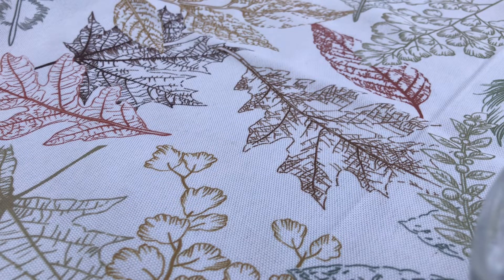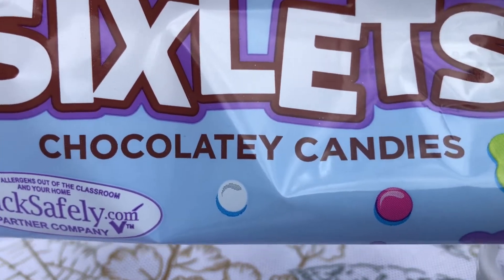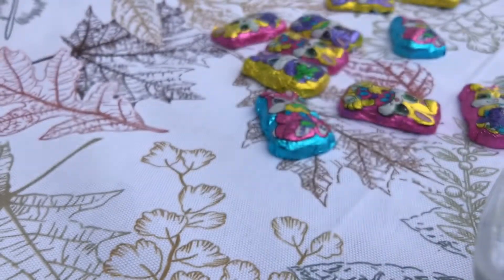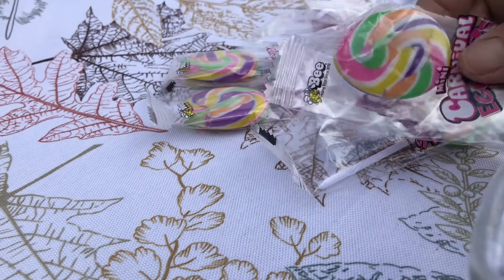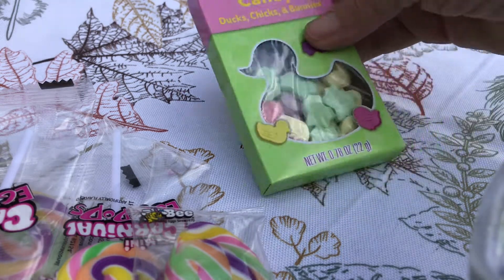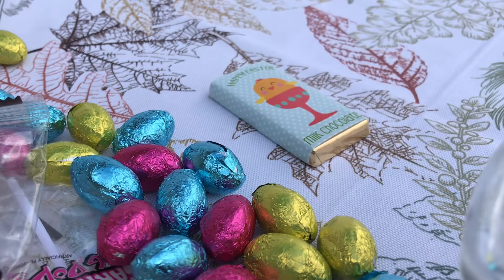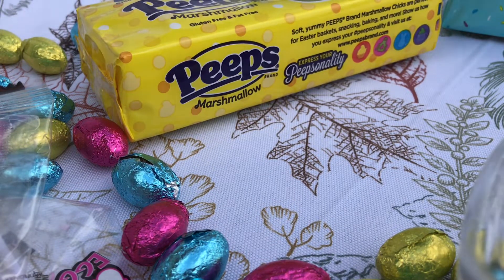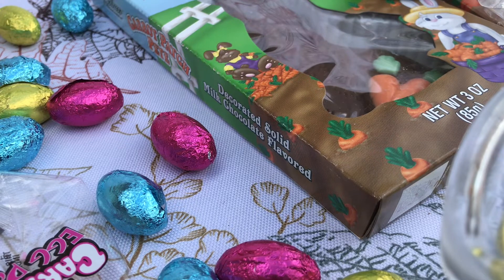Easter Candy Haul from Dollar Tree / For My Easter Candy Stationer .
Hi, To all My Family and Friends. Today Grandma Sandy is sharing about my Easter Candy Haul from Dollar Tree. I went three weeks ago and purchased all this candy before things got so crazy here to put together a Easter Candy Station. Come back tomorrow and I’ll have Easter up. Hope you enjoy looking at all the goodies I picked up.

Our Channel is for anyone interested in miniature gardening, gardening, home decor, DIY projects, shopping, saving money, prepping the pantry, inspirational talks, shout outs, Tea Tuesday, or anything else we come up with.